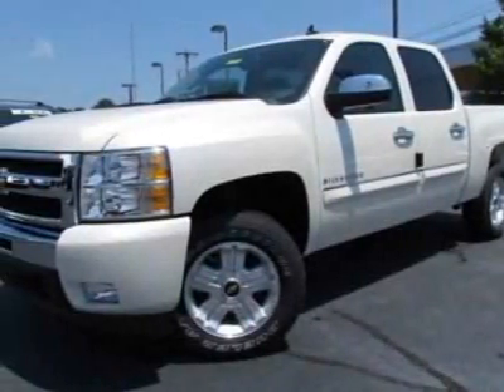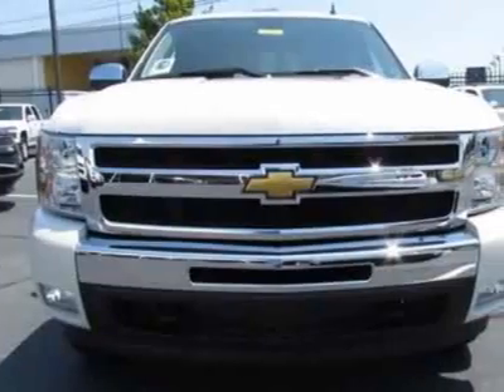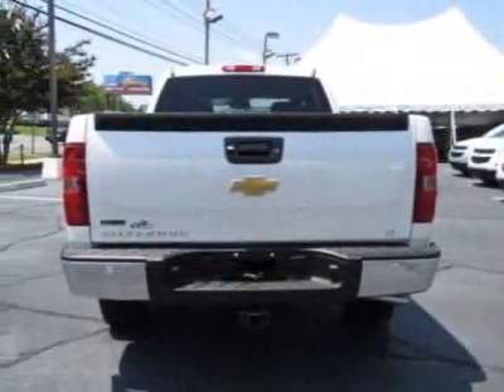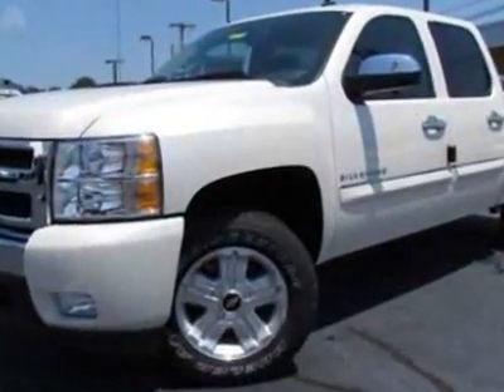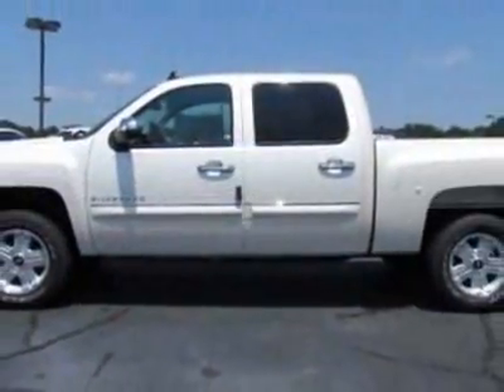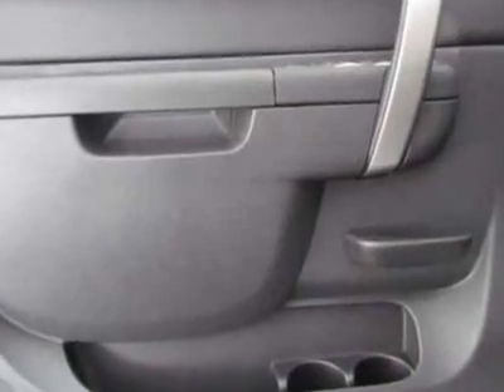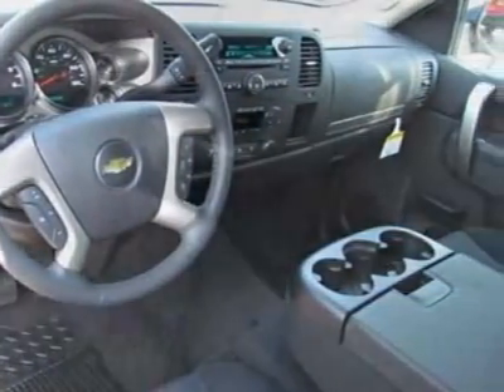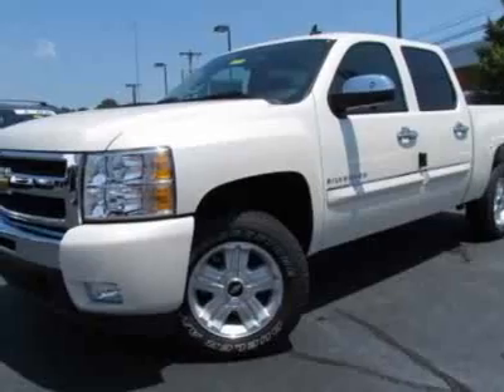2011 Chevrolet Silverado 1500 4WD Crew Cab 143.5" LT Truck - Charlotte, NC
City Chevrolet New Inventory, Charlotte, NC - Chevrolet Silverado 1500 LT